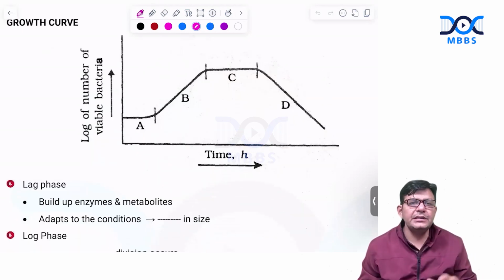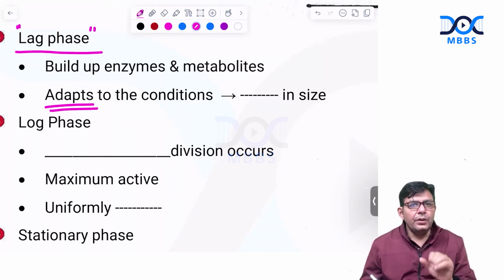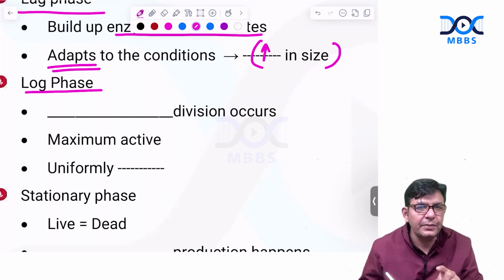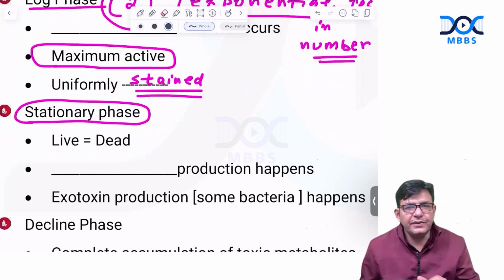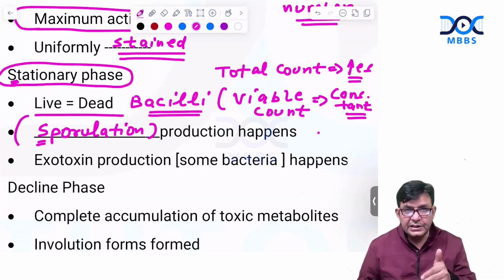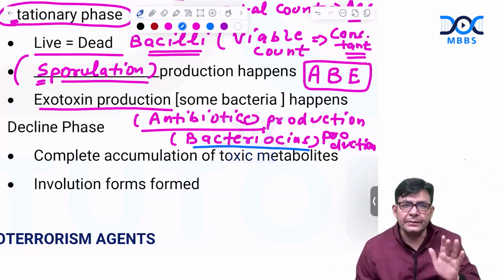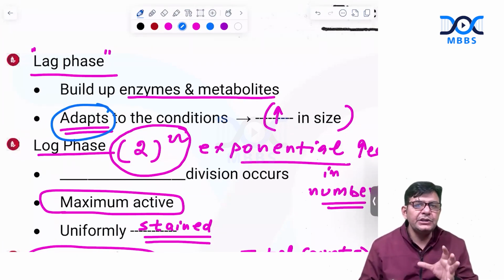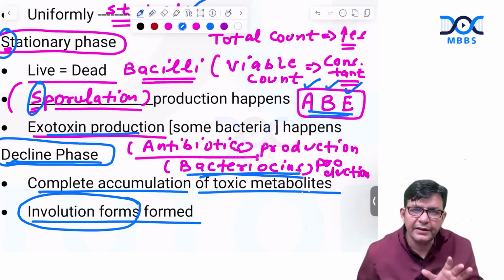Bacterial Growth Curve | Microbiology | MBBS 2nd PROF | Dr Sonu Panwar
Understanding the Bacterial Growth Curve is extremely important for MBBS 2nd PROF Microbiology exams and for building a strong foundation in infection, antibiotics, and clinical microbiology.

In this detailed lecture, Dr Sonu Panwar explains the Bacterial Growth Curve in a simple, conceptual, and exam-oriented way — covering the Lag phase, Log phase, Stationary phase, and Death phase with clinical correlations and university exam focus.

If you are preparing for MBBS 2nd Prof Microbiology, this video will help you master the bacterial growth curve concept, understand generation time, growth kinetics, and common viva questions asked in practical exams.

🔬 What You’ll Learn in This Video:
Complete explanation of the Bacterial Growth Curve
Lag phase, Log phase, Stationary phase, and Death phase explained clearly
Generation time and growth rate calculation
Clinical importance of log phase in antibiotic action
Exam-oriented points for MBBS 2nd Prof Microbiology
Common mistakes students make while writing growth curve answers
Viva questions related to bacterial growth curve

📚 This session is ideal for:
Microbiology university exam preparation
Concept strengthening before prof exams

📌 Watch till the end to gain complete conceptual clarity on the Bacterial Growth Curve.